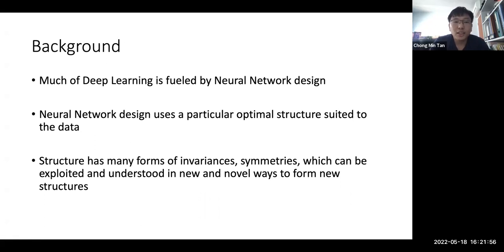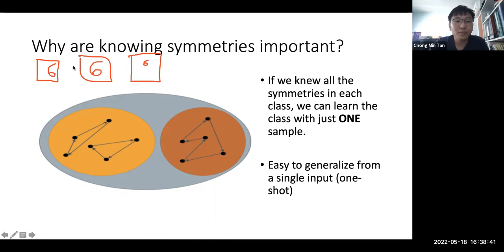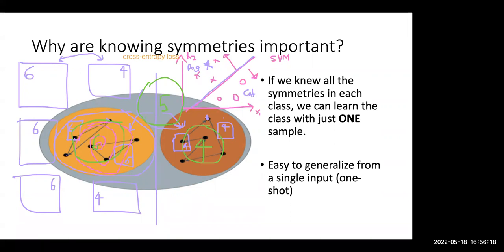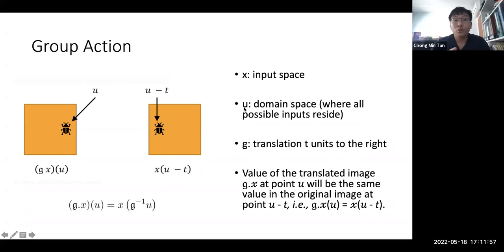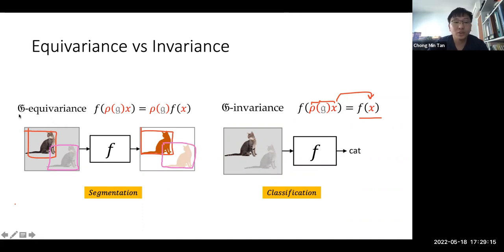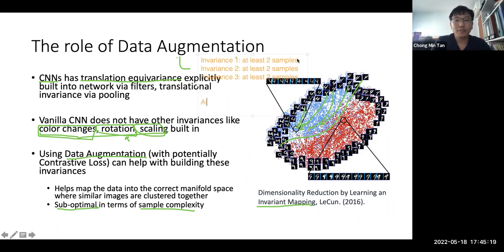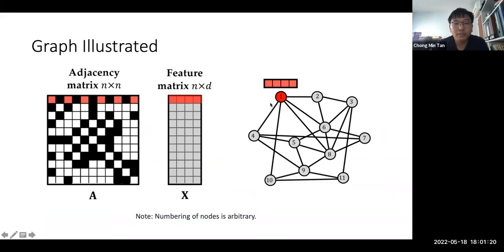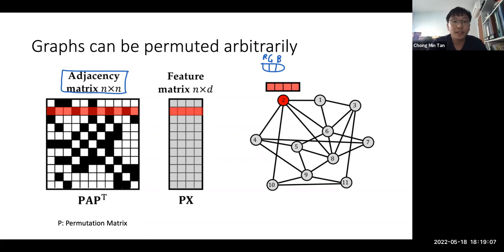Geometric Deep Learning (Part 1)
A summary with personal insights of the Geometry Deep Learning proto-book by Michael M. Bronstein, Joan Bruna, Taco Cohen, Petar Veličković

0:00 Introduction
4:00 5Gs of Geometric Deep Learning
9:10 Invariances in Deep Learning Architectures
17:07 Knowing symmetries = Generalization
39:58 Mathematical Definition of Symmetries
46:12 Definition of Mathematical Group
48:45 Group action
1:00:22 Equivariance vs Invariance
1:08:58 Clarification of Mathematical symbols
1:11:09 Caveat: Invariance/Equivariance should not be applied at all levels of the network
1:13:28 Convolution Neural Networks (Translational Invariance/Equivariance)
1:21:50 Role of Data Augmentation
1:30:22 Modelling other invariances into CNNs
1:40:18 Graph Neural Networks (Permutation Invariance/Equivariance)
1:49:52 Graphs can be permuted arbitrarily
1:56:22 Q&A on GNNs